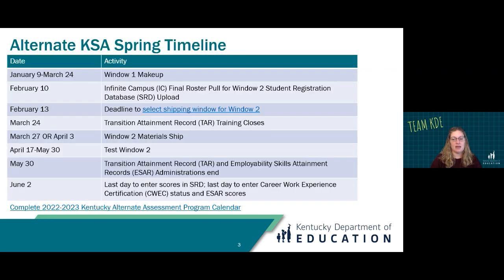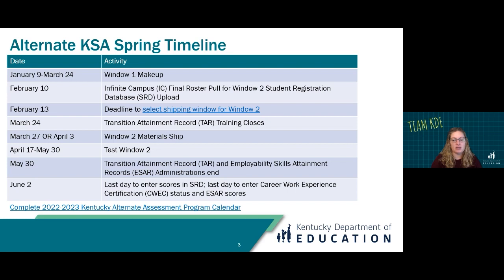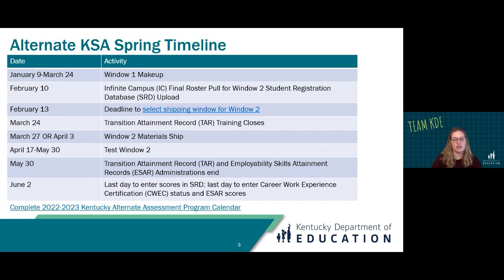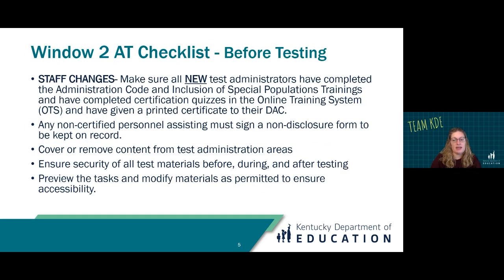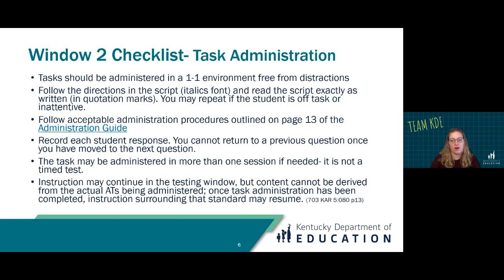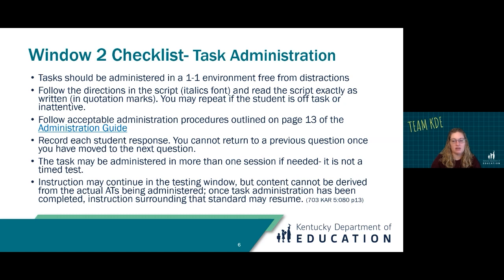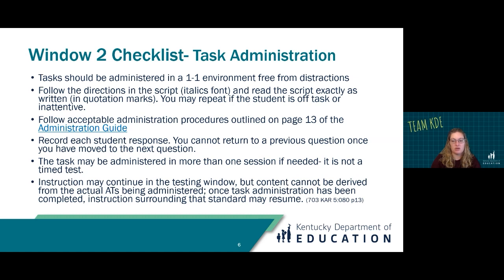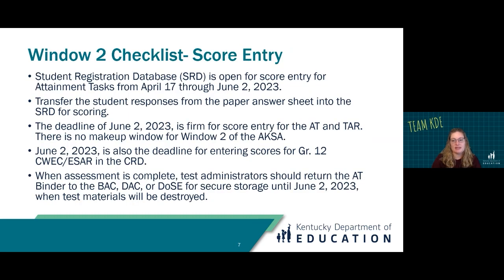2023 February DAC Training: Alternate Kentucky Summative Assessment